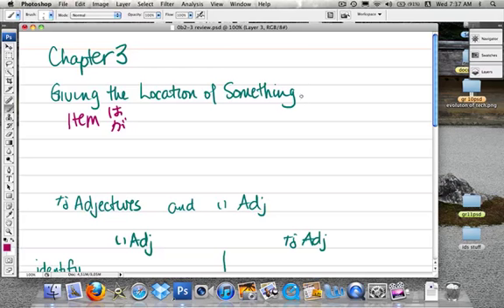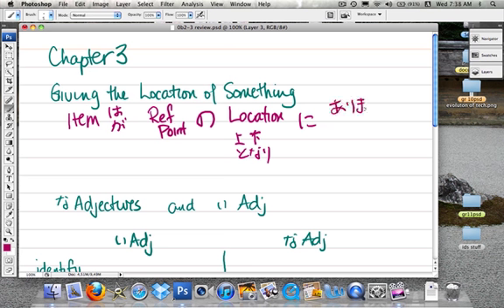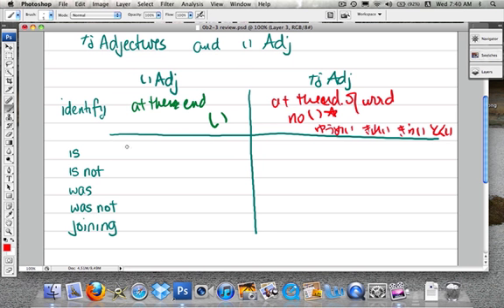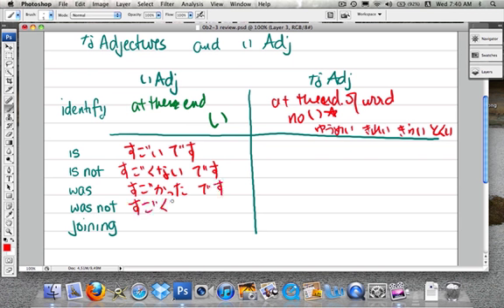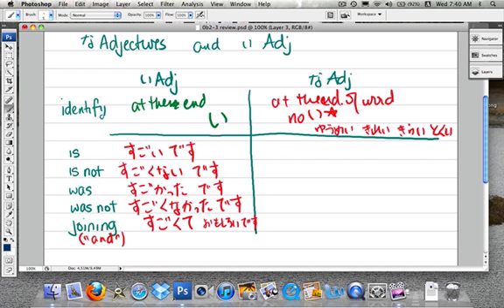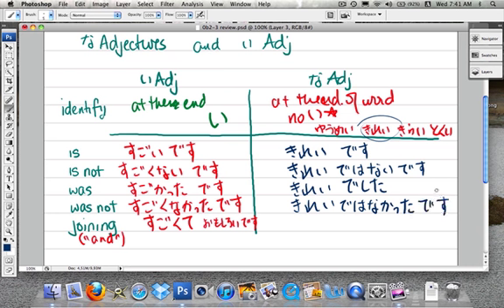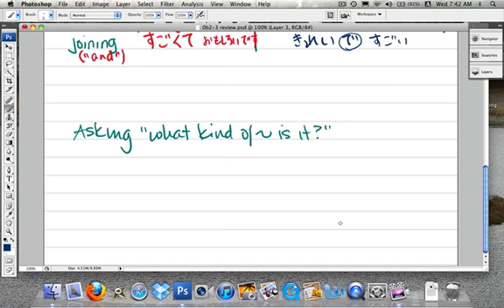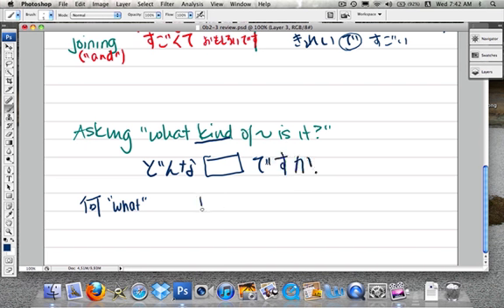Jap 10 OB 2 Chapter 3 review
review of Obento 2 Chapter 3 concepts